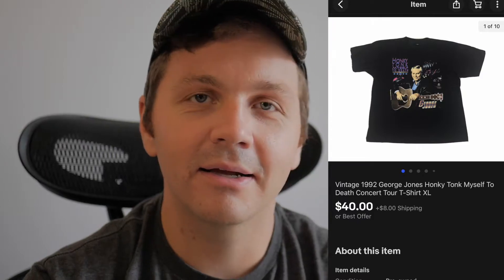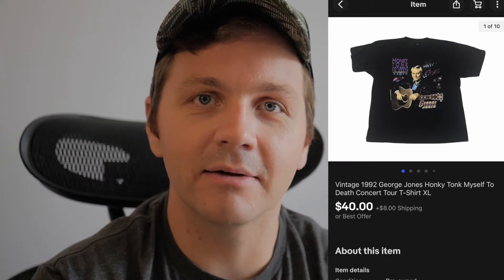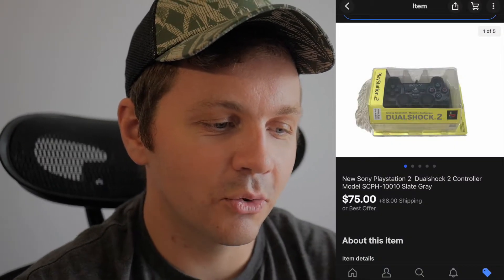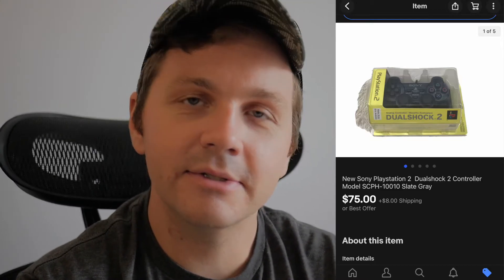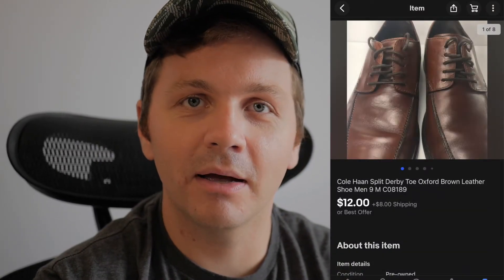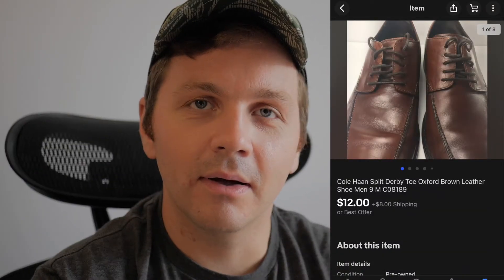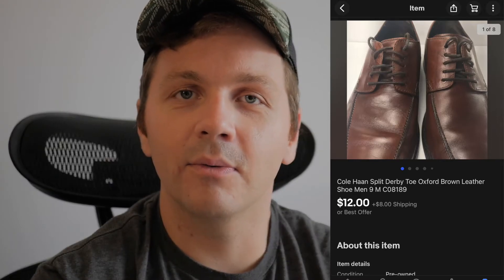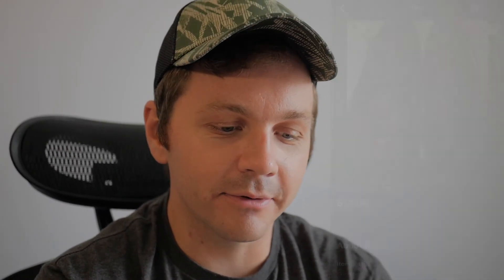These Garage Sale Finds Were On Flick | Ebay Reselling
In this video I go over some recent sales from garage sales.